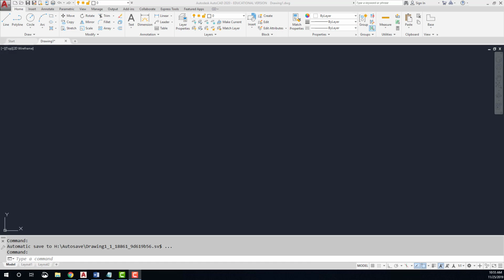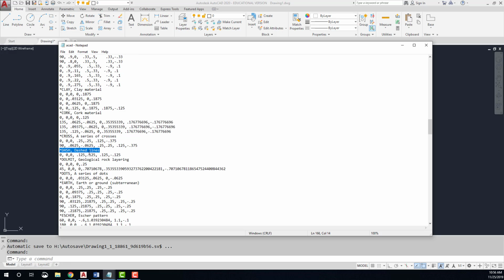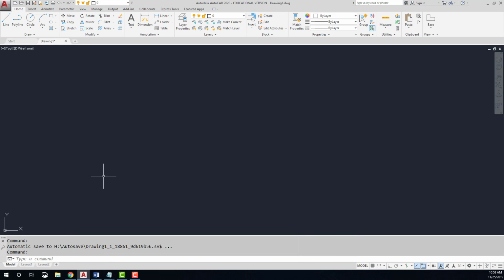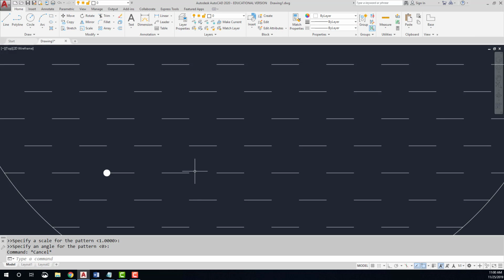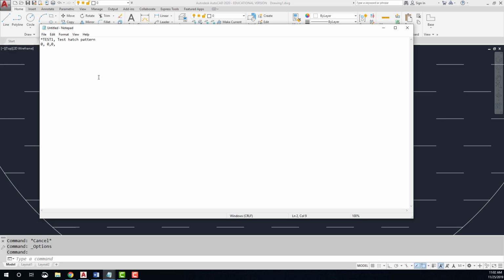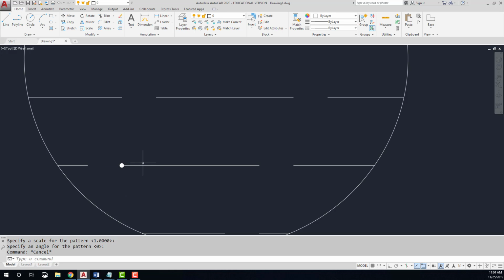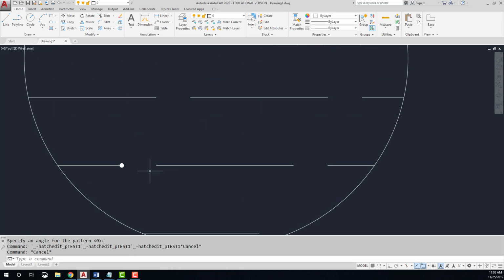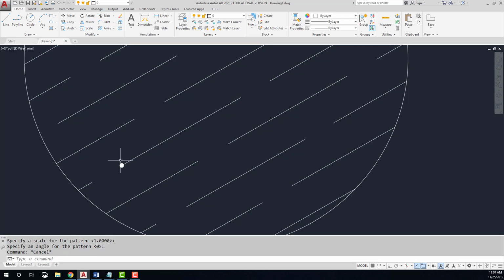Hatch Part 1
This video discusses how to create a hatch pattern in AutoCAD